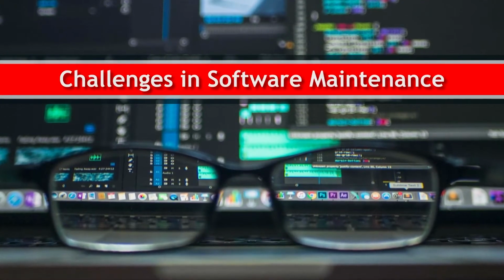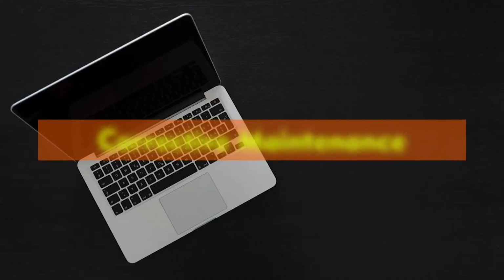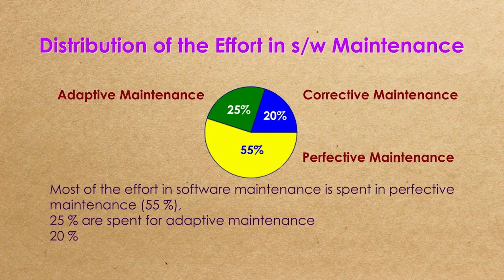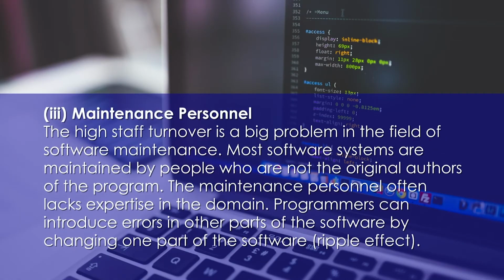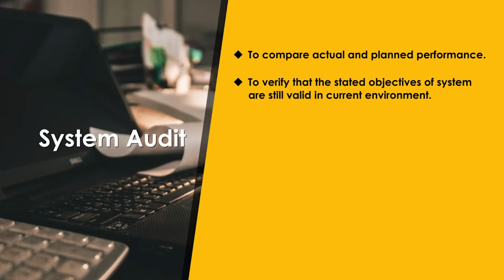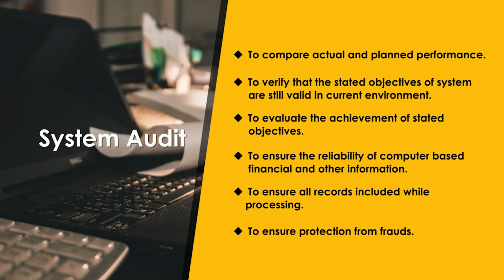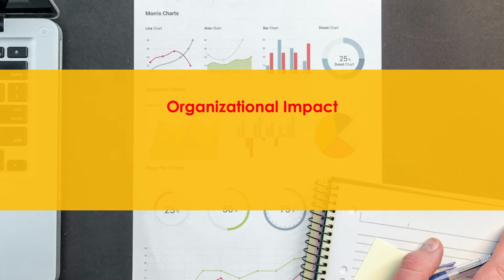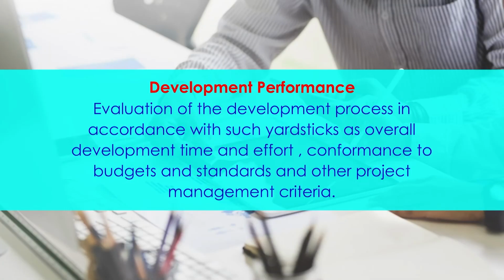Maintenance and Updating of Information Systems